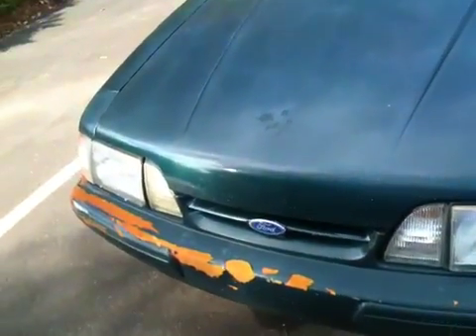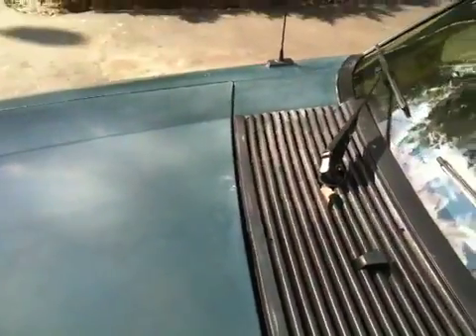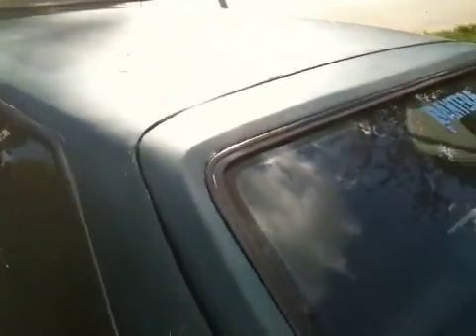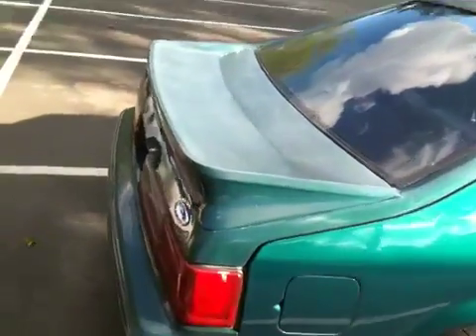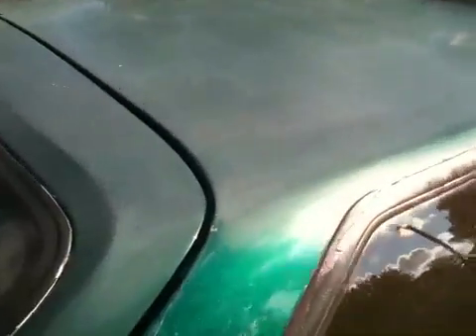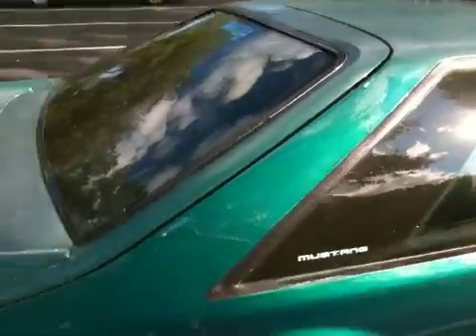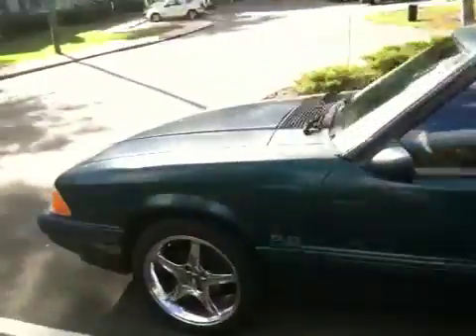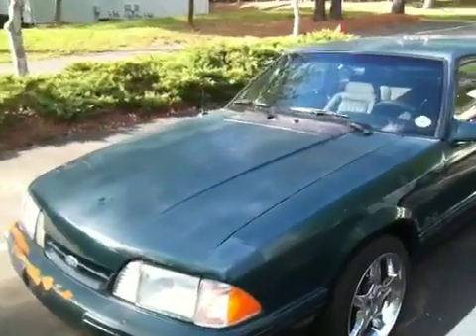1993 Mustang LX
This is my '93 Mustang LX 5.0 and a small video of the bad paint job I received from a buddy of a buddy. Some one keyed the driver side of the 'Stang, and they told me to let J paint it. So I took it to him and he painted it. First off, he didn't match the color, there was trash in the paint, over spray in the door jams and the hatch area. Three years later now and the sign of his bad paint job are showing up more clear now.
(1) this is a SINGLE STAGE paint job
(2) he never scuffed the previous paint job so the new paint job has something to adhere to
(3) the crack on the roof are signs that the roof was NOT prepped properly, as well the chip near the hatch (since it has some shine, he never scuffed it)
(4) the front bumper blistered and shows that he never used flexible primer to prevent the paint from doing this

I am taking a auto body repair classes so I can work in the field. We might get to paint our cars, so I am hoping to paint her back to the original color (which is called REEF BLUE) and she will have a 2" steel cowl hood and a Cobra Body kit on her as well